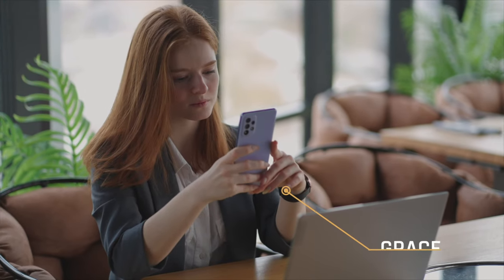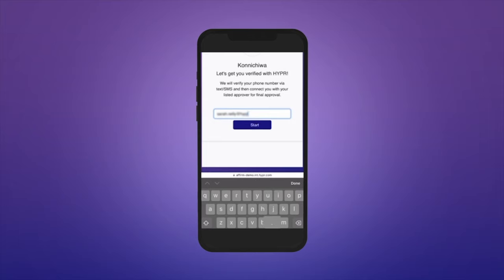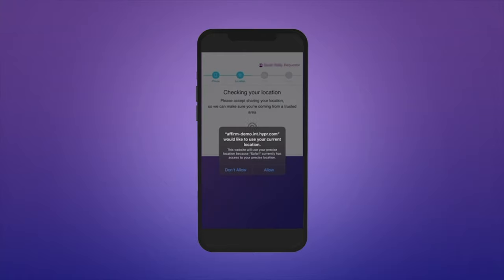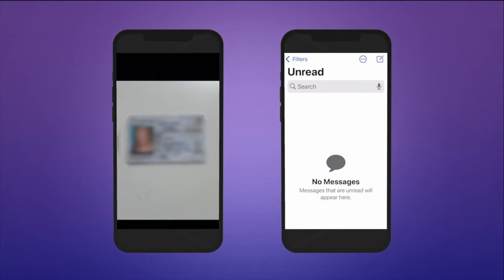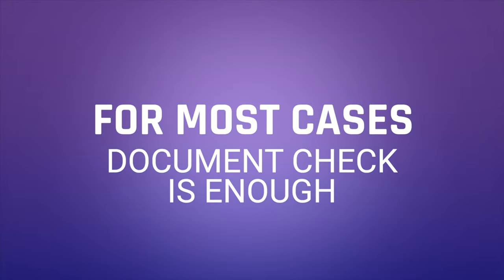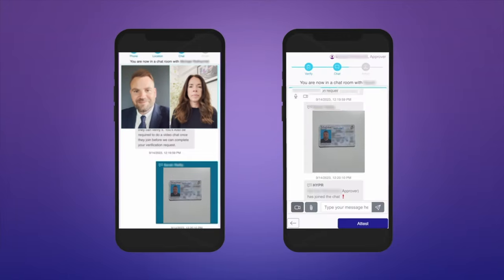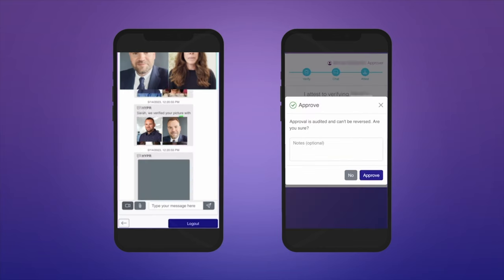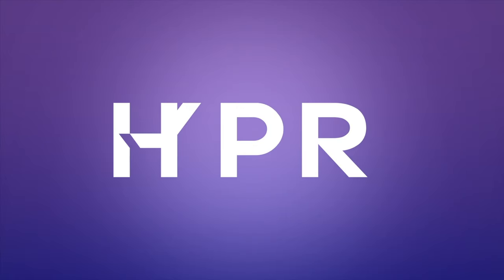Stop Help Desk Social Engineering Attacks with Identity Verification from HYPR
HYPR's Identity Assurance platform provides Identity Verification fit for your enterprise.

Generative AI attacks and deepfakes are infiltrating the interview and onboarding process, posing a serious threat in the evolving identity security landscape.

These attacks often utilize sophisticated social engineering techniques to deceive and manipulate, making them particularly challenging to detect and mitigate.

Discover how HYPR's Identity Assurance Platform fortifies your organization's defenses starting from day zero. With configurable, automated, and adaptive identity verification, HYPR ensures robust protection against these advanced threats.

About HYPR

HYPR Identity Assurance Platform delivers the industry's most comprehensive end-to-end identity security for your workforce and customers.

By unifying phishing-resistant passwordless authentication, adaptive risk mitigation, and automated identity verification, HYPR ensures secure and user-friendly experiences for all.

Trusted by organizations worldwide, including two of the four largest US banks, leading manufacturers, and critical infrastructure companies, HYPR secures some of the most complex and demanding environments globally, showcasing our commitment to innovation and security excellence.